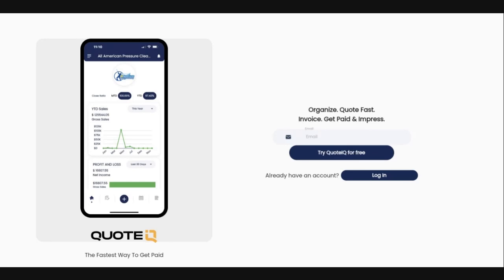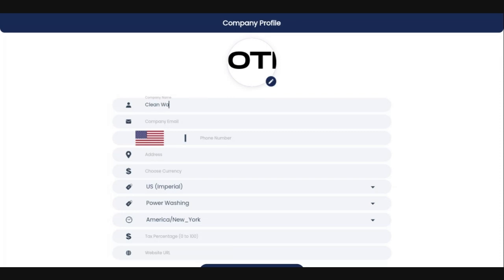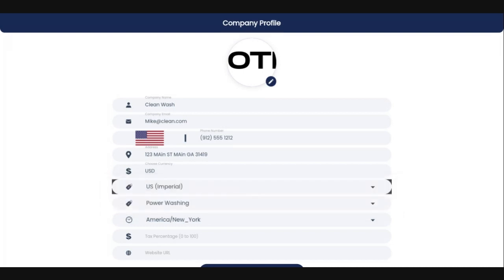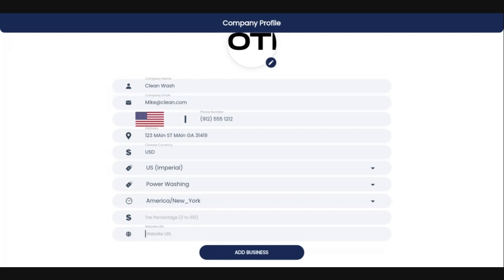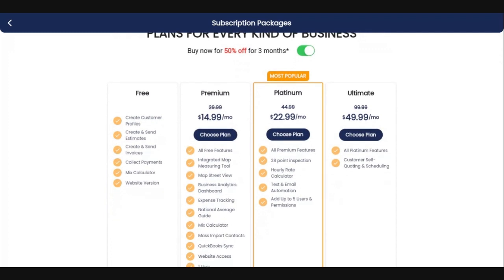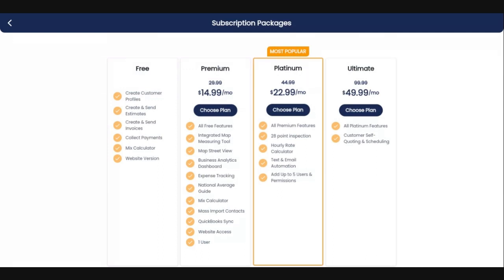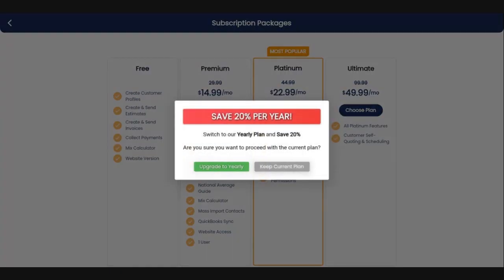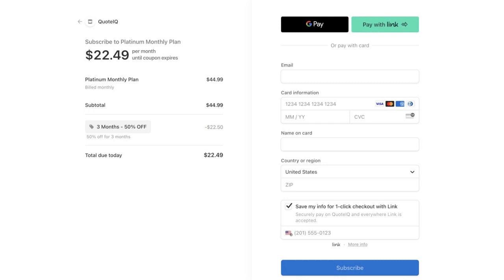How To Setup Your Account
How To Setup Your Account in QuoteIQ

Timecodes
0:00 Try QuoteIQ For Free
0:09 Create New Account
0:25 Company Profile
2:15 Subscription Packages
4:44 Checkout